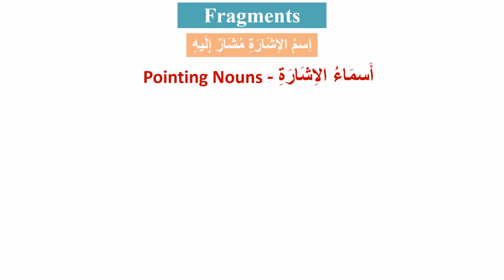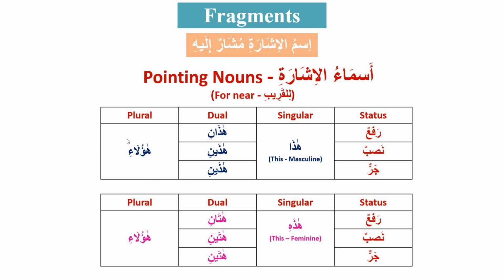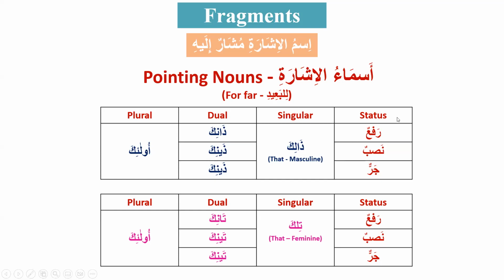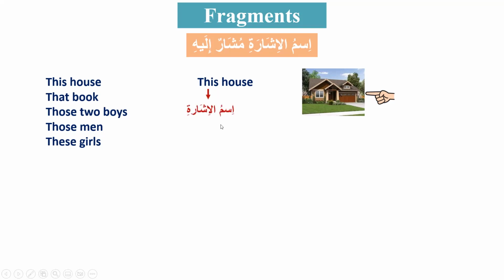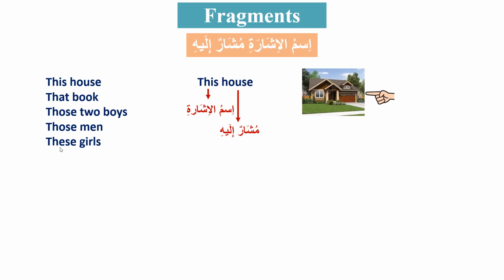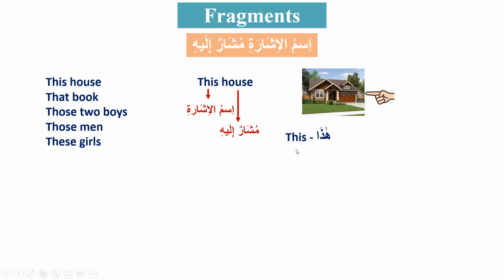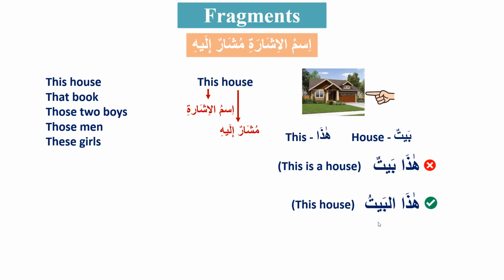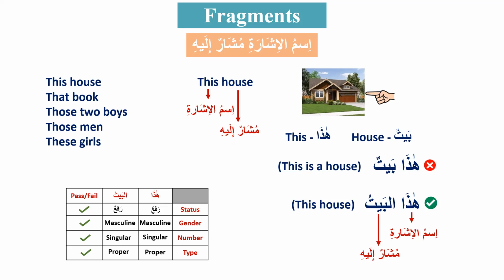Lesson 29 اسم الاشارة مشار اليه